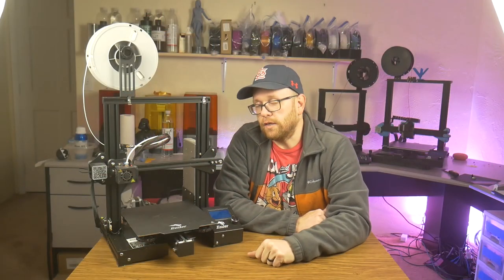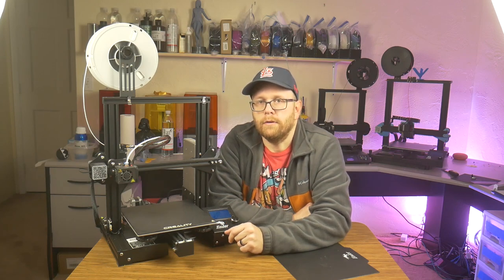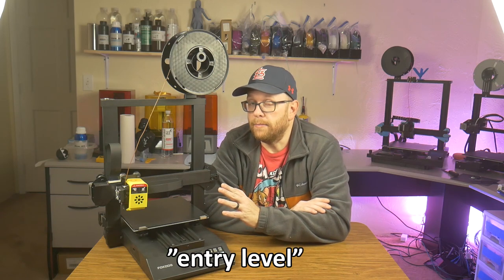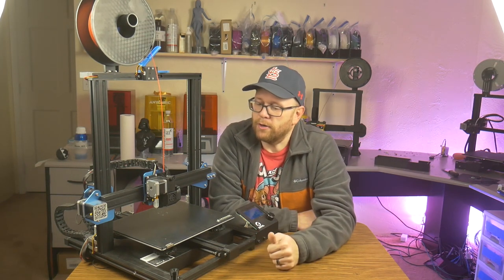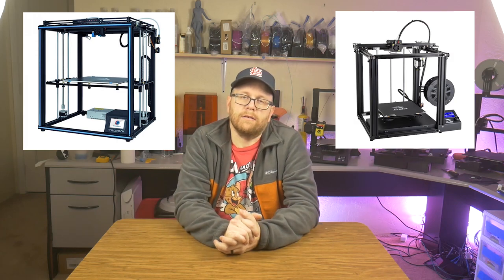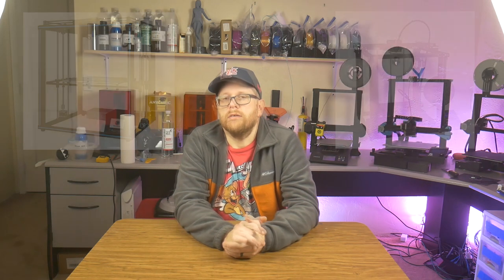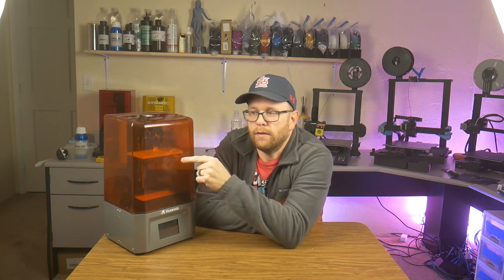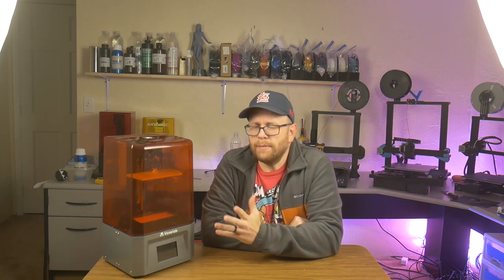3D Printer Holiday Gift Guide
BANGGOOD Black Friday Sale

Ender 3 Pro
Anycubic Photon Mono
Voxelab Proxima
Elegoo Mars 2 Pro
Elegoo Saturn
Replacement resin vat for Anycubic